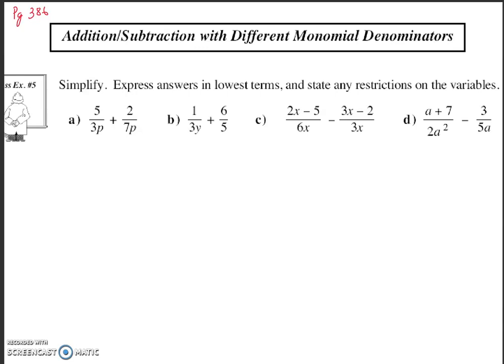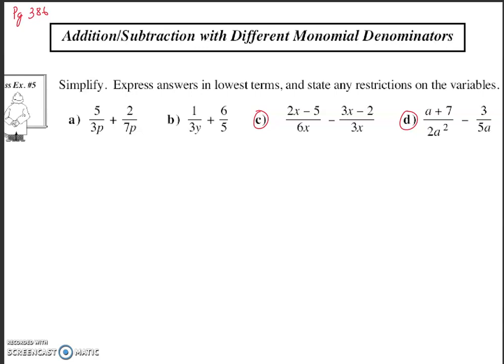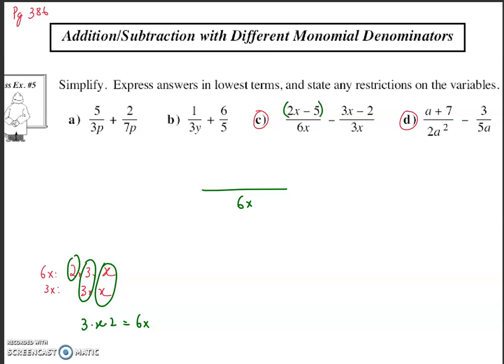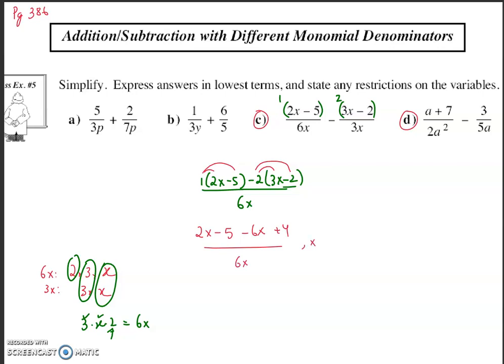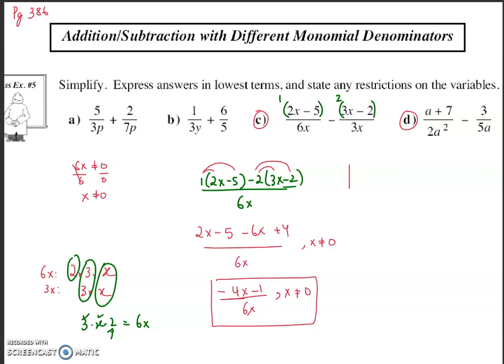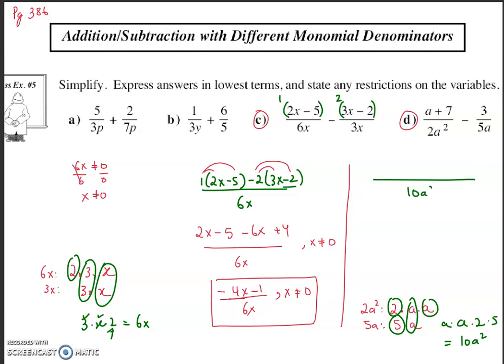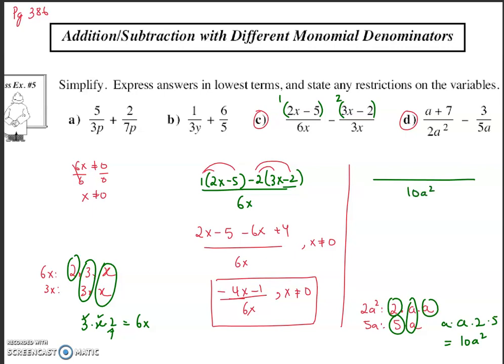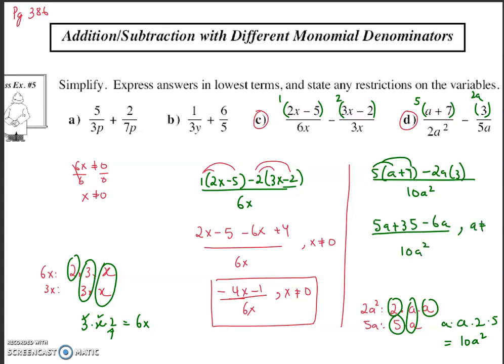Math 20-1RE Pg 386 Ex 5 (NB)